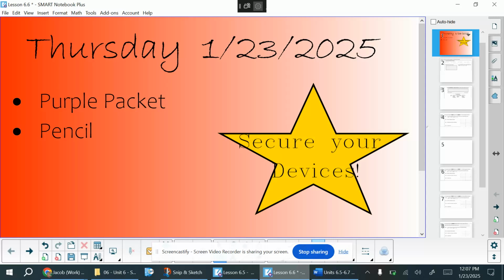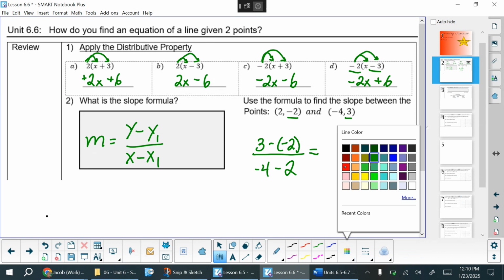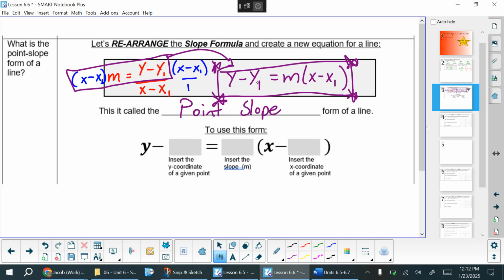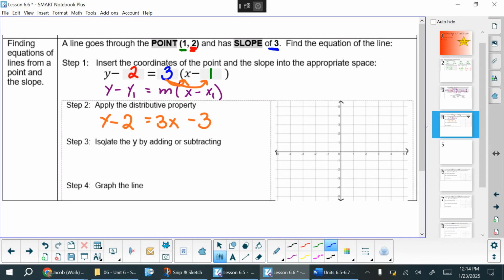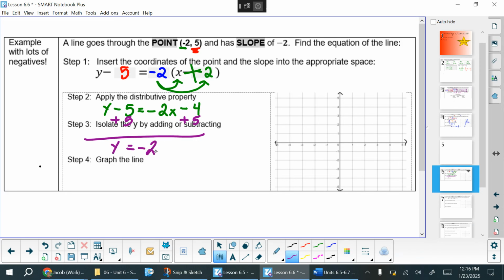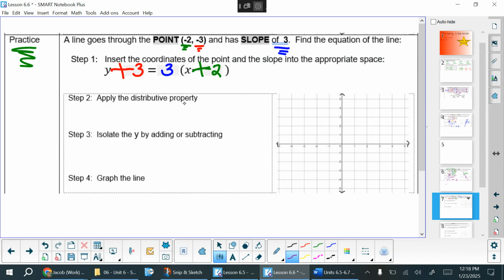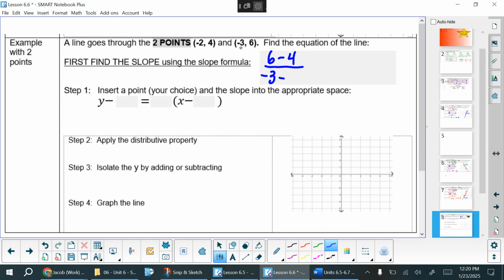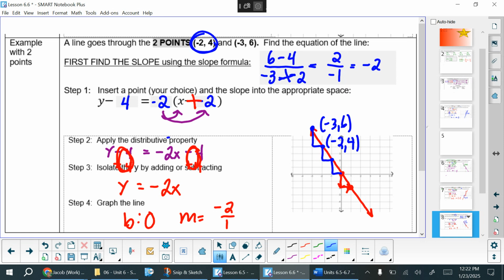Lesson 6.6 Algebra 1 2025